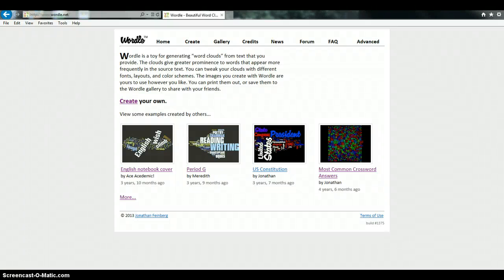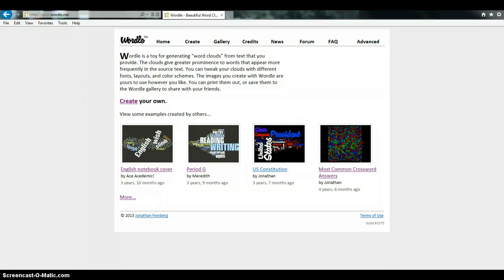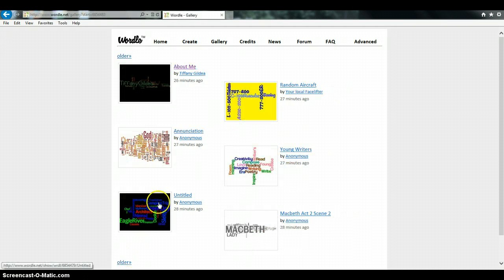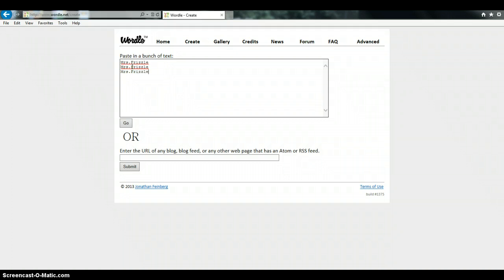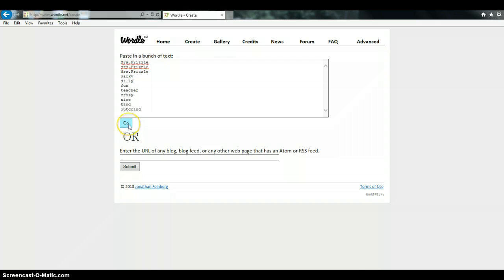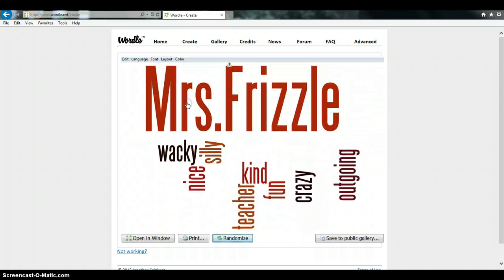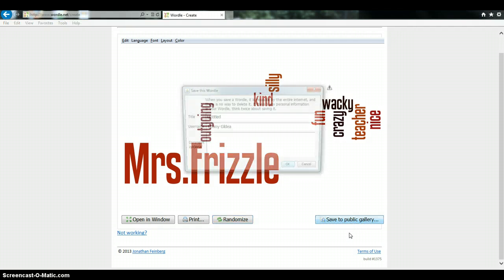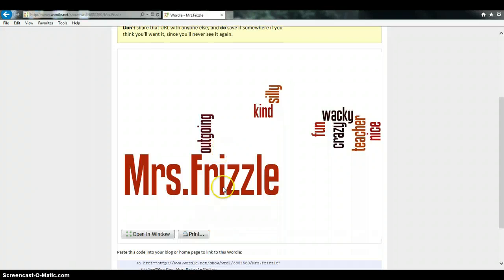My Screencast of Wordle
How to use the web 2.0 tool Wordle.